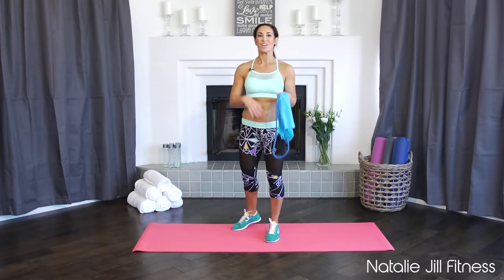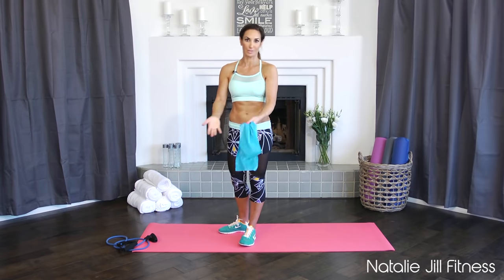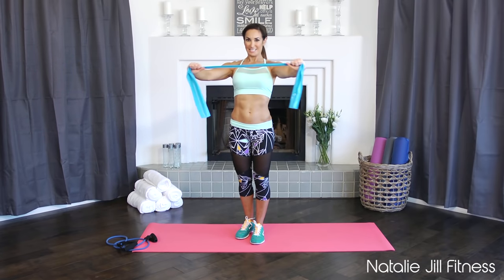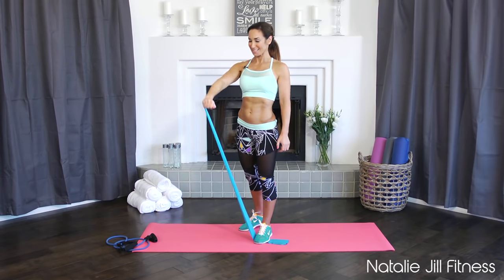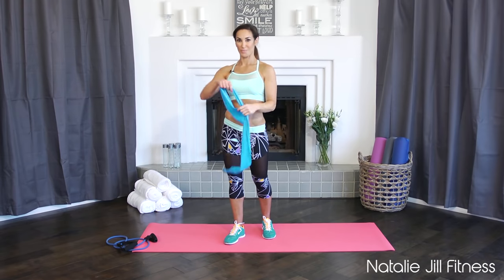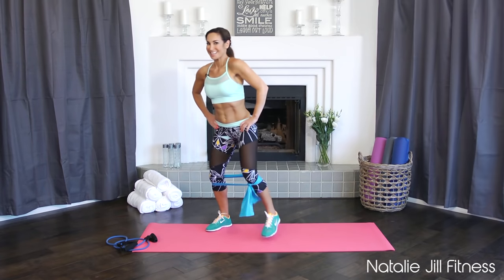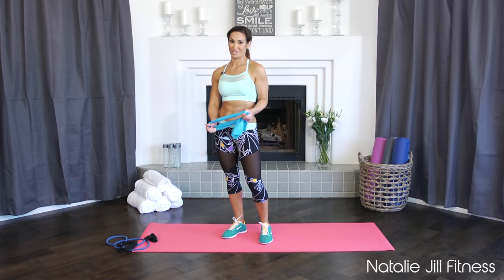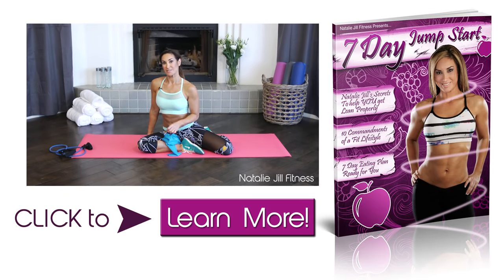Short Full-Body Workout w/ Resistance Bands | Natalie Jill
👉 7 Days to learn the habits to change your life FOREVER!

I share how to be HAPPY, HEALTHY and FIT through un-processing your diet, training functionally and using your own body weight with limited time and busy schedules. Join me weekly here as I share workouts, tips, nutrition help, recipes, and more!

Video By:
Schaffer Visuals